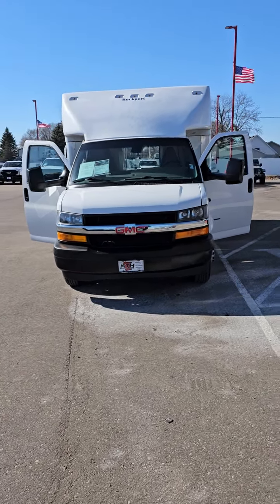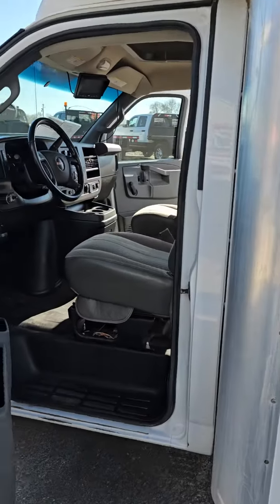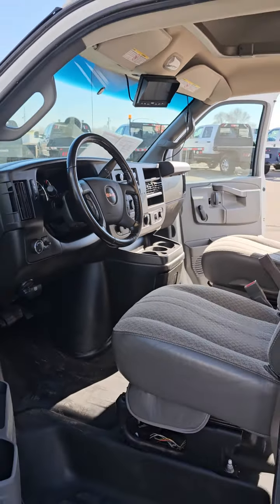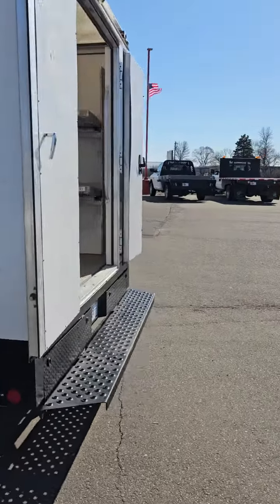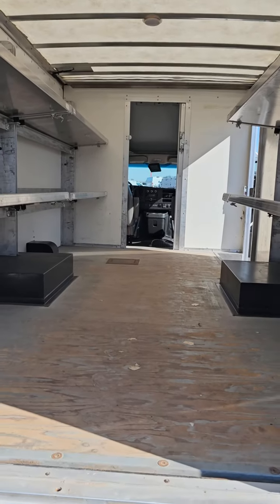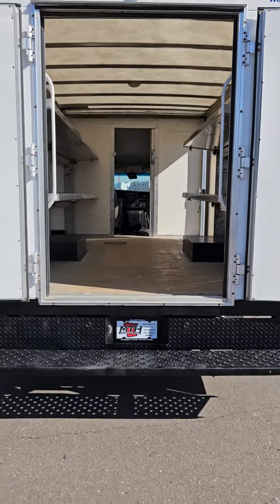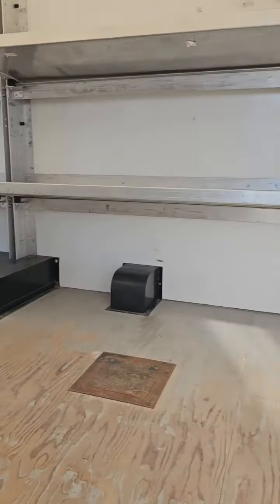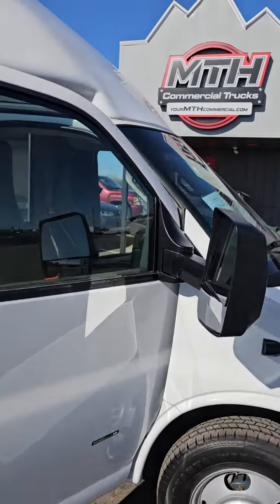2021 GMC Savana 3500! 61,6k. 6.6 Gas. Carfax certified no accidents!